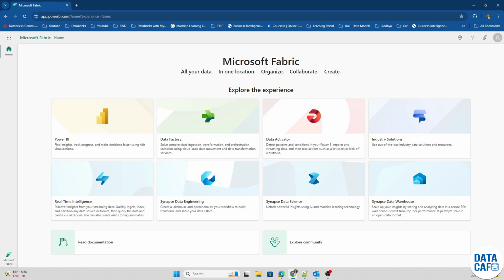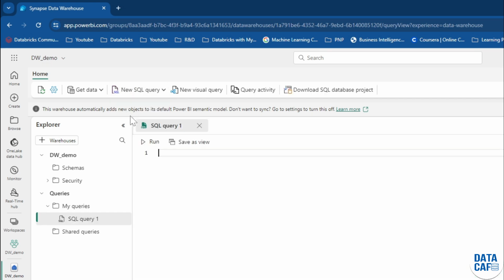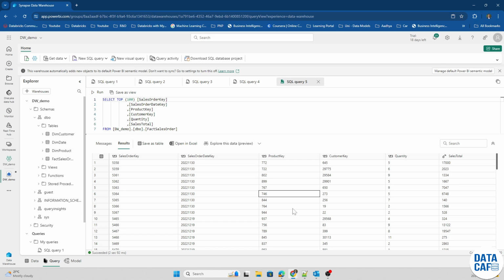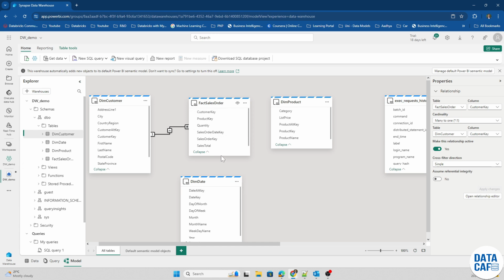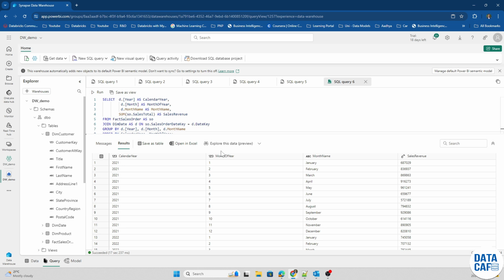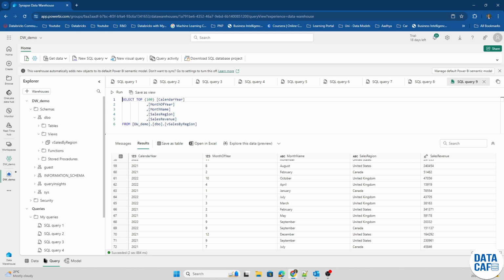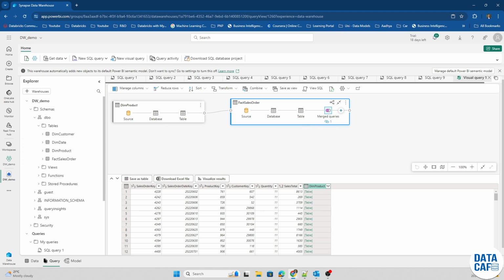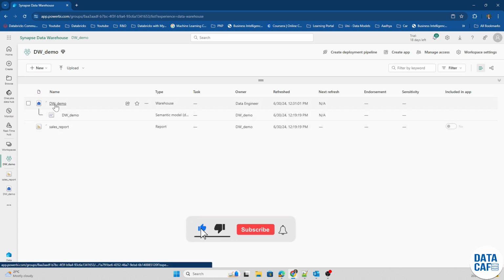Creating a Data Warehouse in Fabric, Designing Fact & Dimension Tables, and Building Power BI Report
Welcome to our step-by-step tutorial on building a data warehouse using Fabric! In this video, we'll walk you through the entire process—from setting up your data warehouse to designing fact and dimension tables. We’ll also cover how to use the data to create insightful Power BI reports. Whether you’re a beginner or an experienced data professional, this comprehensive guide will help you master the essentials of data warehousing and reporting.

In this tutorial, you'll learn:

🫵How to create and configure a data warehouse in Fabric.
🫵The process of designing effective fact and dimension tables.
🫵How to connect your data warehouse to Power BI and create dynamic reports.
🫵Tips and best practices for optimizing your data warehouse and reports.

00:06 Introduction
01:00 Create Fabric workspace
01:36 Create Fabric Data Warehouse
02:34 Create Fact & Dimension tables in Fabric Warehouse
05:37 Creating the Model & Relationships in Fabric
09:44 Query Fabric Data Warehouse
12:08 How to create a view in Fabric Data Warehouse
13:45 Create Power BI Report using Fabric Data warehouse Data